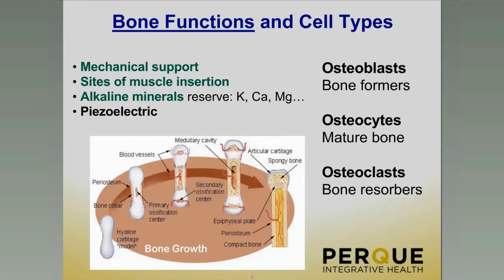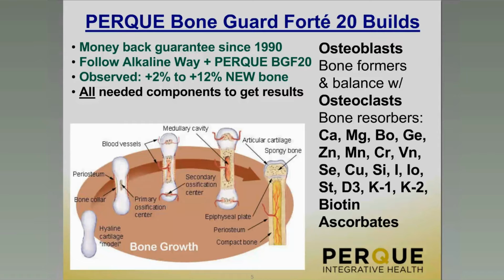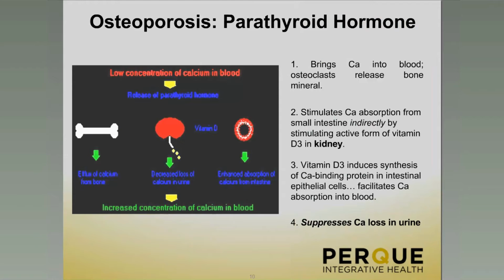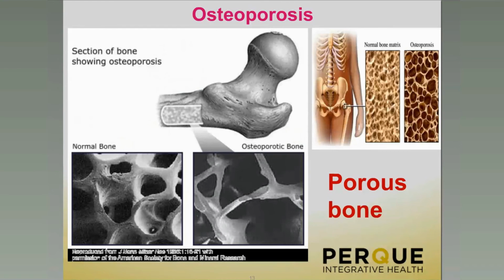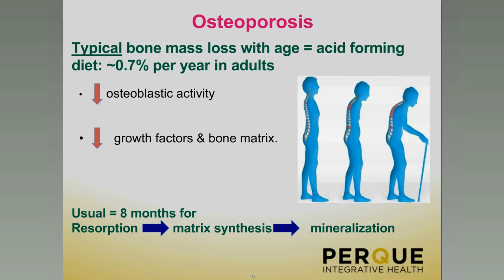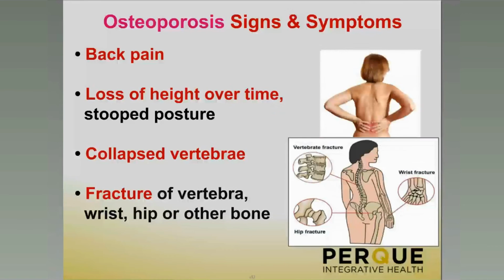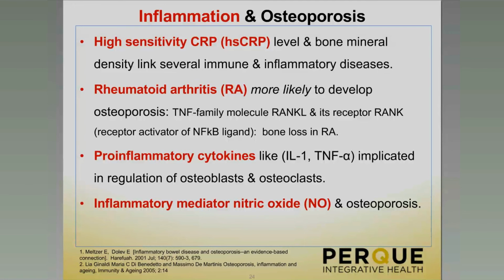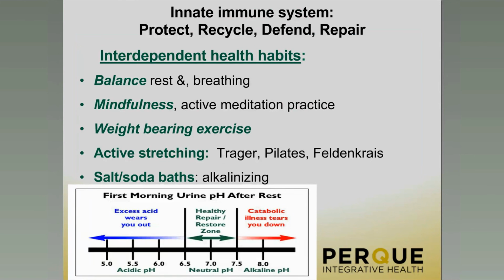PERQUE Bone Health Part 1 Clinical Principles